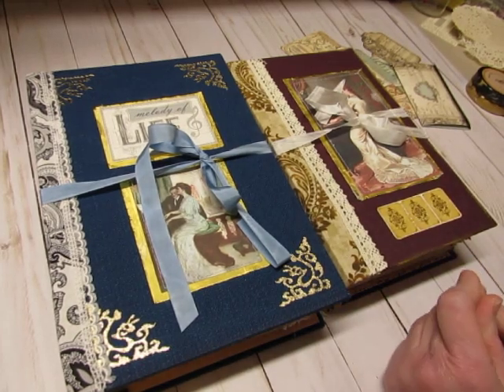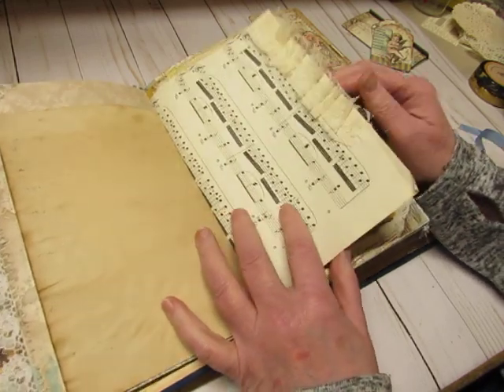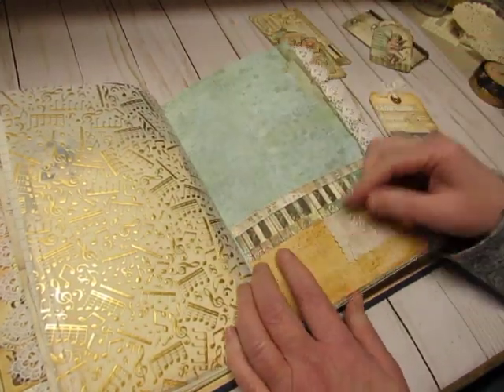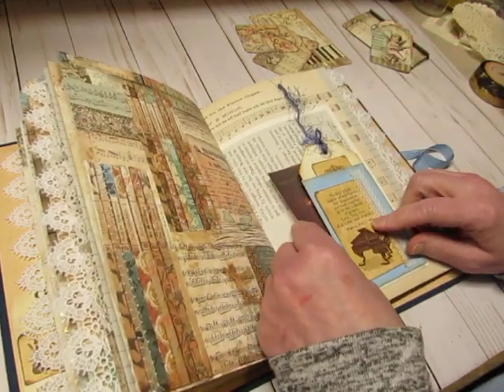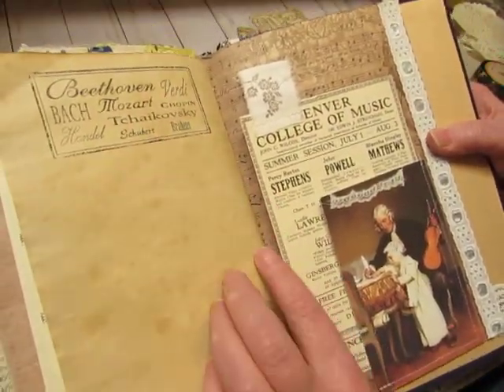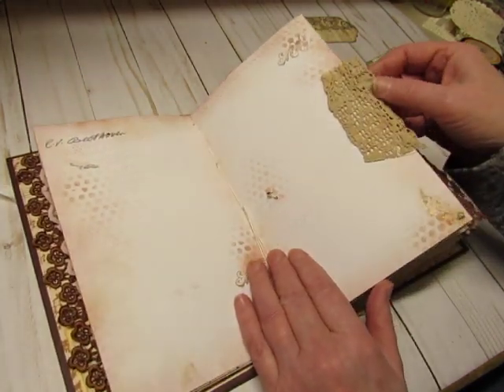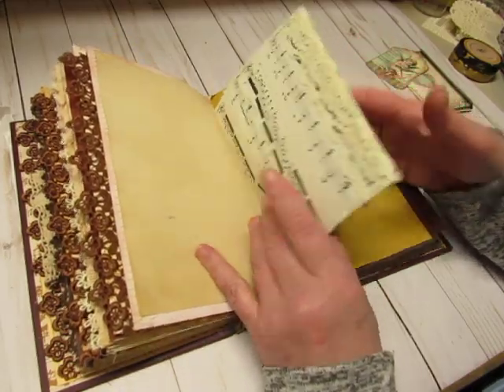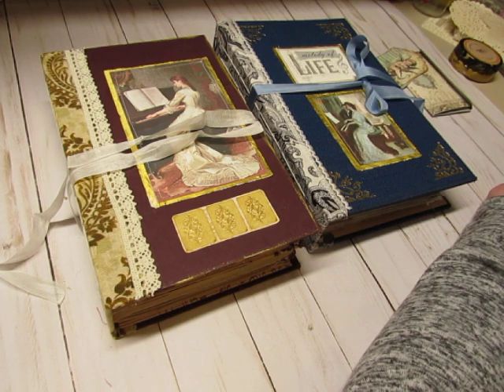Music Themed Journals: Final Flip Through!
I would love for you to take a look at the 2 music themed journals that I created. It was a labor of love, and I think they turned out well.  I hope you agree!  These journals are both reserved, but keep watching for the next ones.  More music journals on the way!